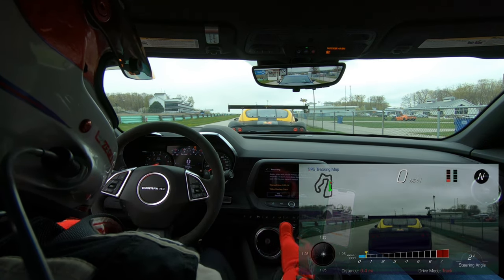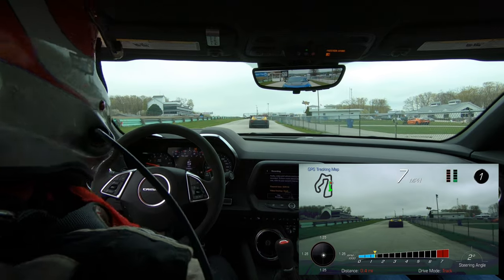Road America 2024 // Cameron's First Ride // Day 1 Session 2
Taking Cameron out for his first time ever on track! Here is info on the car/mods:

2022 Camaro 2SS 1LE
Cobalt XR1 Track Pads
Brembo HCT 64T Racing Brake Fluid
Blackwing Brake Cooling Ducts
Track Alignment
Stock Powertrain
Stock Goodyear SC3 Tires

Rotofab CAI for Camaro w/ LT1 V8:

GM ACDelco Differential Oil w/ Friction Modifier for eLSD:

Endless RF-650 DOT4 Racing Brake Fluid:

Skip-shift Eliminator for TR-6060 Manual Transmission:

Caliper Spreader Tool:

Brembo Punch Tool for Front Caliper:

1/8" Pin Punch Tool for Rear Caliper:

Compact LED Flashlight:

One-way Valve Brake Fluid Bleeding Bottle:

Brake Rotor Burnishing Flex Hone:

Brake Caliper Hanger:

Brake Rotor Mics:

Silicone License Plate Frames:

GM TPMS Sensor Tool:

Chapters:
0:00 - Intro // In-car Discussion of What to Expect
1:00 - Out Lap // Warmup Lap
4:18 - First Flying Lap
4:50 - Porsche 911 Cup Car Pass
6:40 - Panoz Pass
6:58 - Lap 2
9:35 - Lap 3
12:10 - Lap 4 // 2:33.92
14:42 - Lap 5
17:20 - Lap 6
19:30 - V6 1LE Appearance
19:54 - Lap 7
20:28 - C8 Stingray Pass
20:58 - Explaining How to Karate Chop
21:45 - Mustang Pass
22:22 - Mustang GT350 Pass // Drag Race?
22:30 - Lap 8 // Chasing a Rush SR
25:00 - Cooldown Lap // Conversations w/ Cam